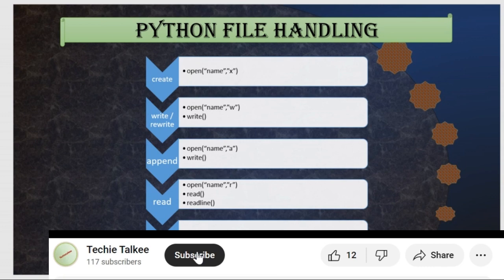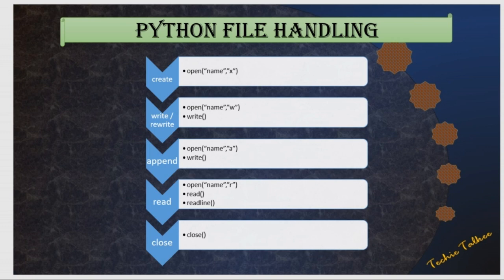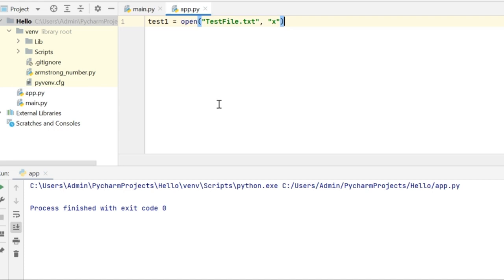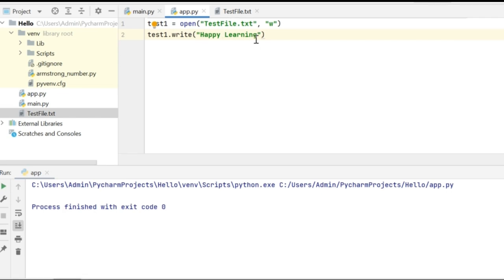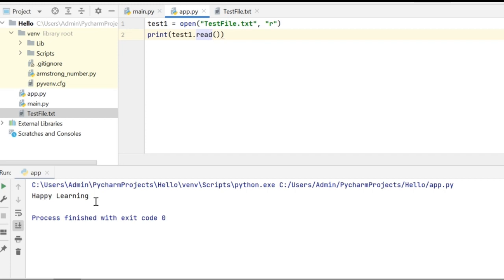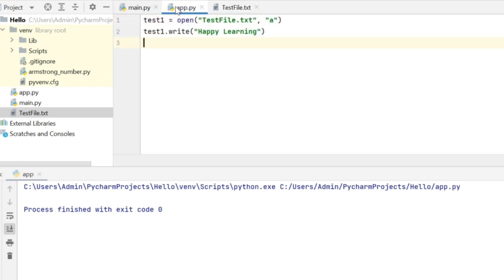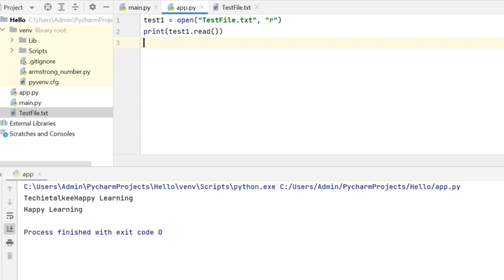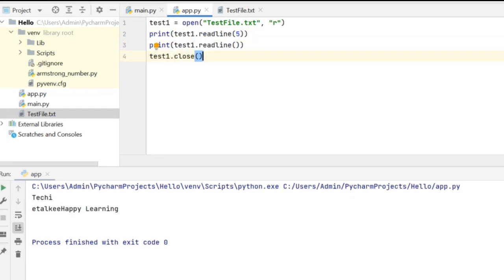Python File Handling | Techietalkee